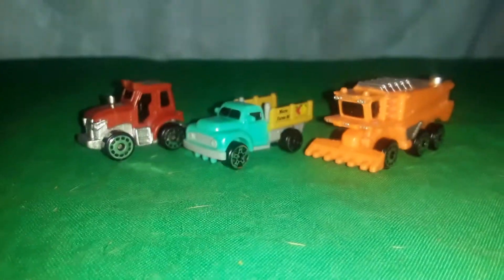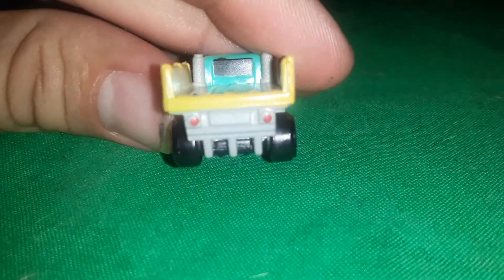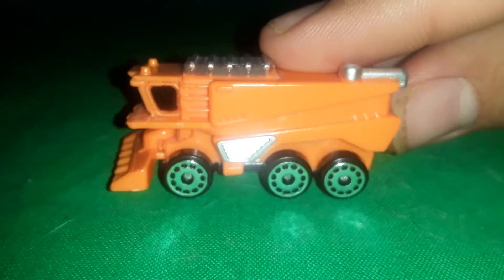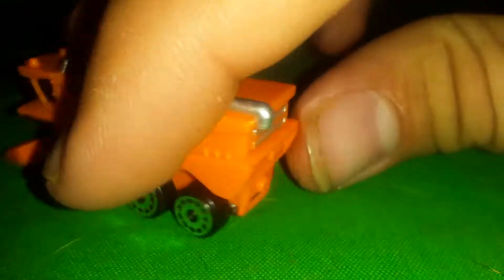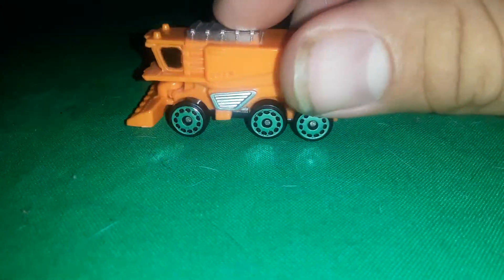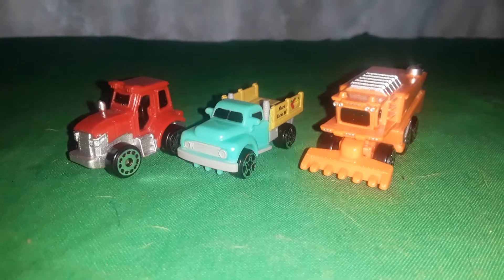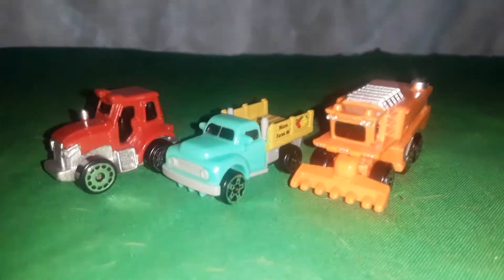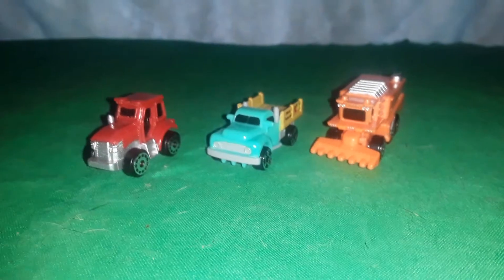2020 Micro Machines starter pack # 1 Farm set